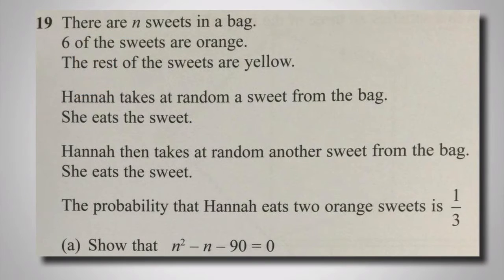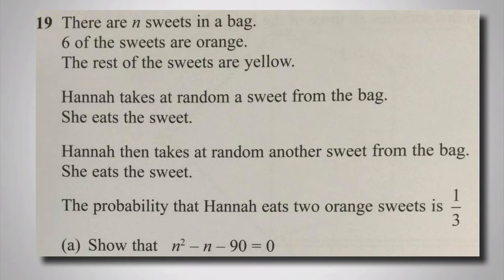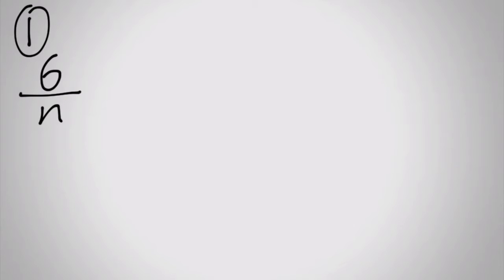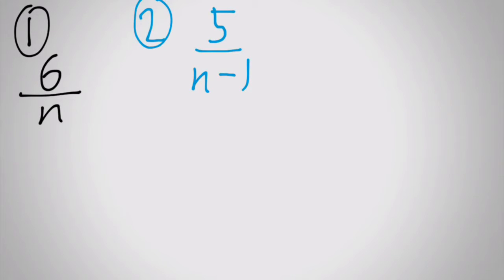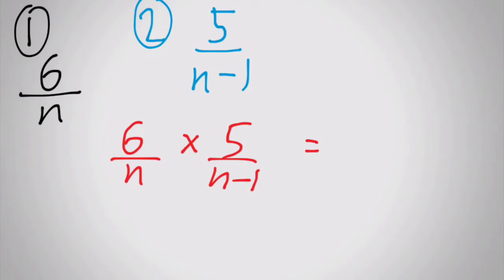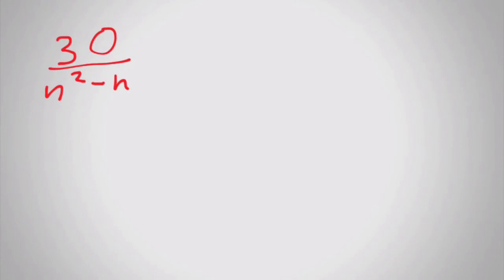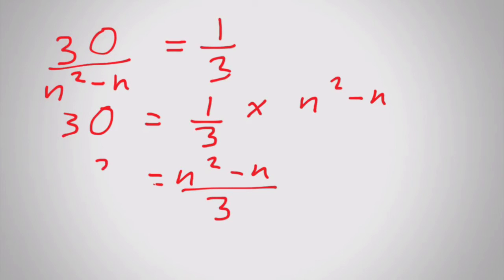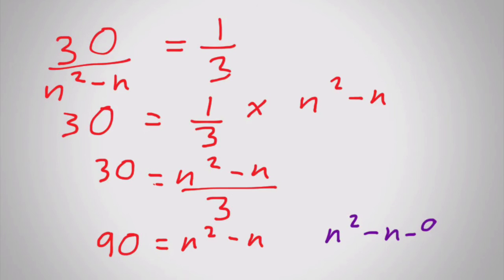EdexcelMaths sweets question! The solution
Find out how to solve that blasted sweets probability question that caught so many out in the recent GCSE maths exam. But don't fret on it...they're only exams!